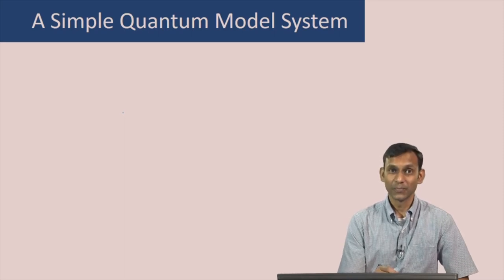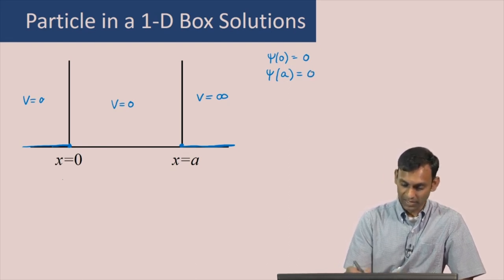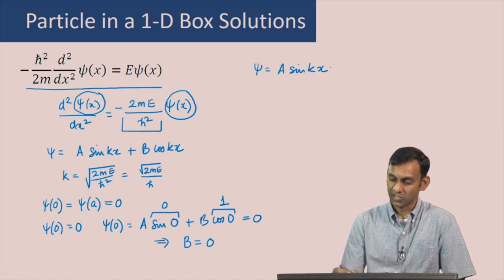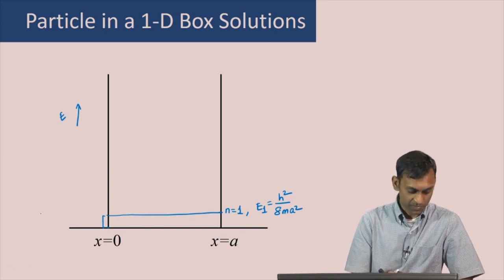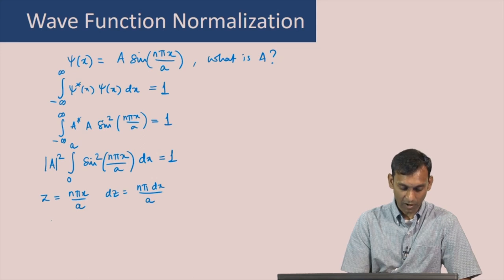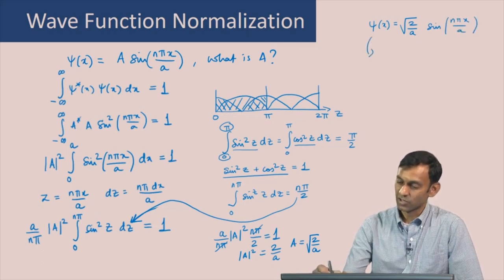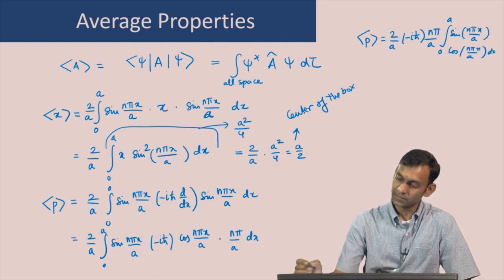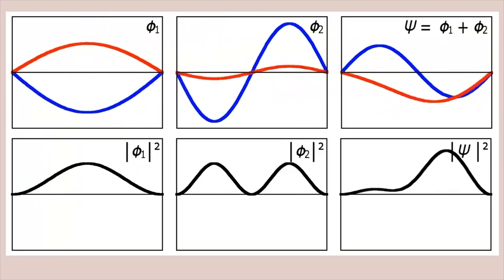A Simple Quantum Mechanical System: Particle in a one Dimensional Box.